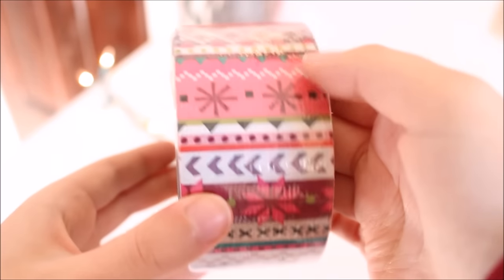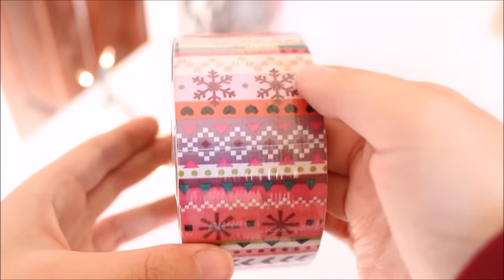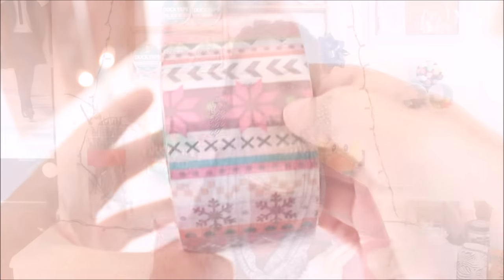*NEW* Holiday Duck Tapes!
Hey guys! So excited to show you all the two new holiday Duck Tape prints! They're GORGEOUS. :)

Favorite.

FAQ'S:
Q: How old are you?
A: 19
A: Windows Movie Maker and Sony Vegas HD Platinum 12
A: Canon Rebel T5i and JVC HD Everio
Q: Will you do more tutorials?
A: There will always be tutorials on this channel, however I love trying to keep things fresh and put out unique content. Tutorials will always be here, but they are NOT the only thing I'll do. :)

Credit to Gabrielle Marie for scribble transition in intro. :)

This video was sponsored, however these are my honest and real opinions.

Custom and premade orders for crafts are currently closed.